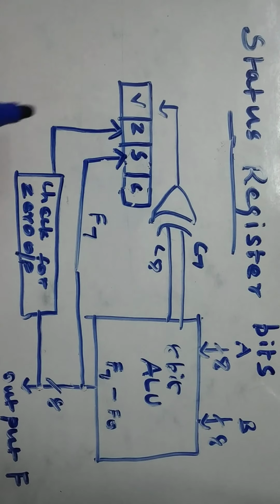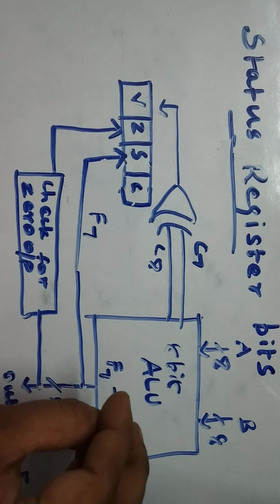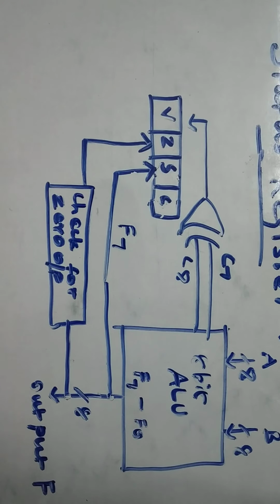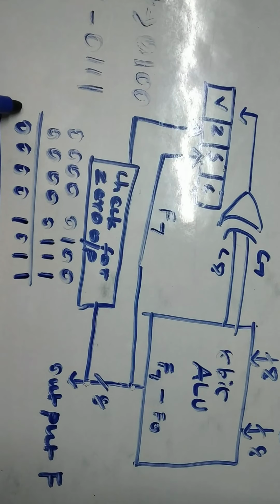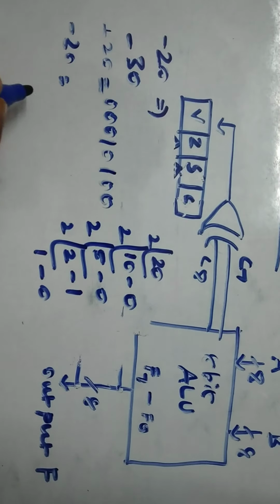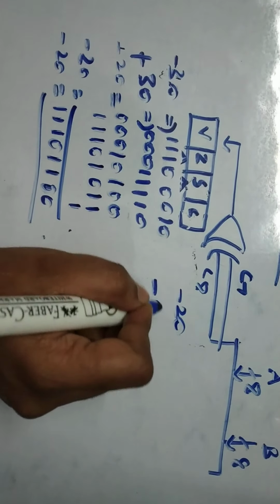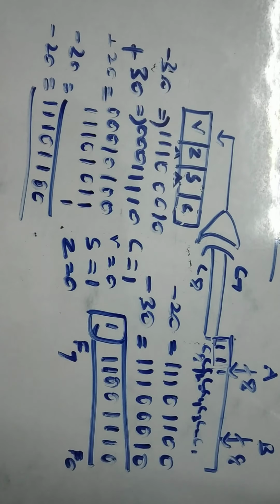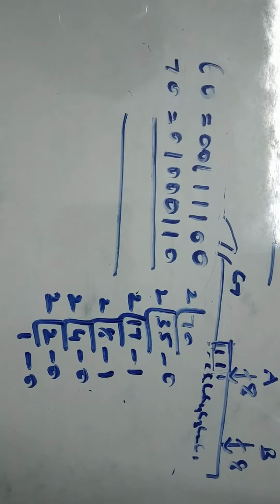Status register bits |Program control instructions| Computer architecture